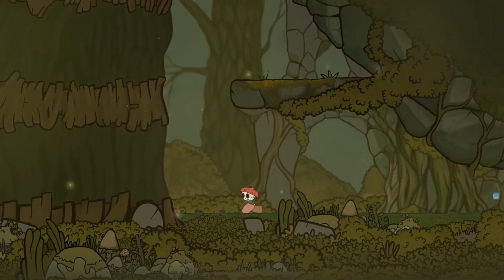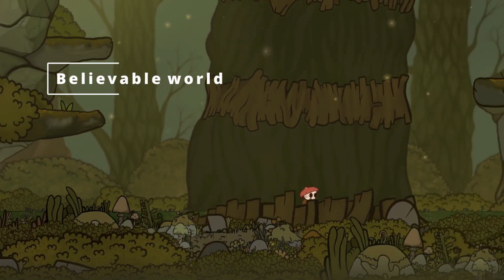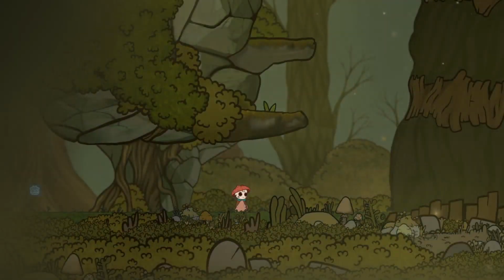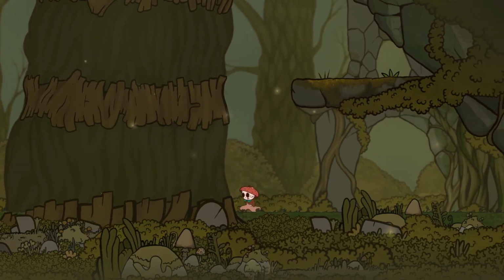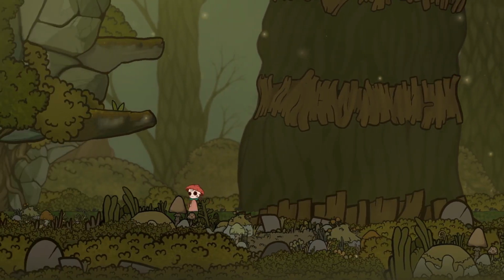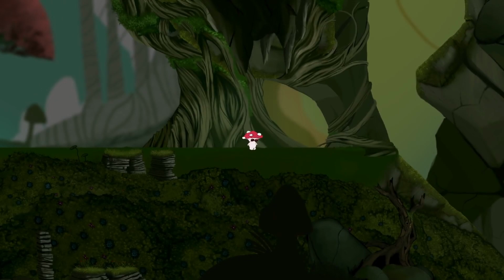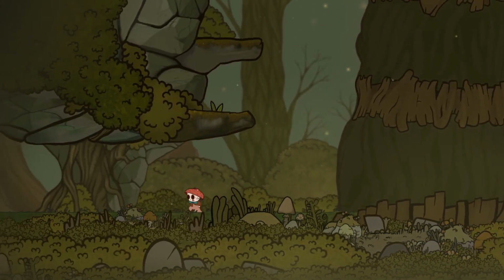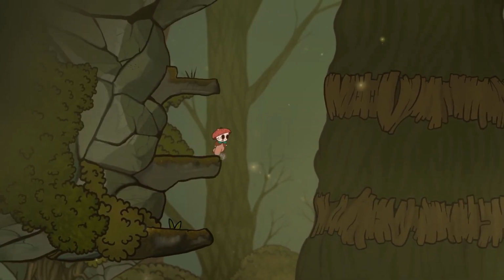How to create a coherent Art Style for your GAME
How I created constraints that would define the artstyle in my 2D sidescroller. Could be helpful if you are having trouble maintaining a consistent aesthetic for your art assets, where your look consistently keeps changing as you continue developing your game.